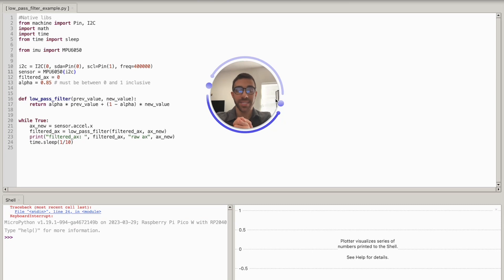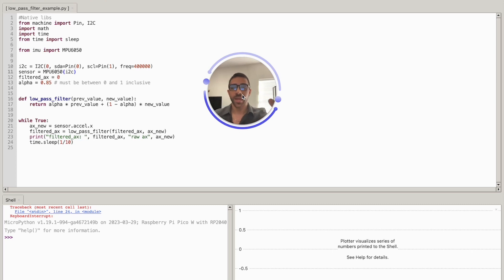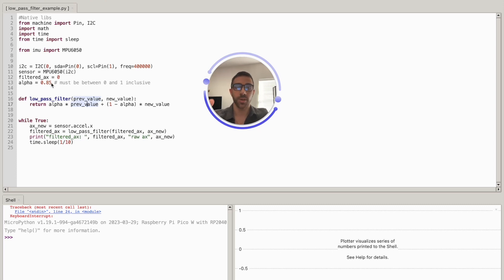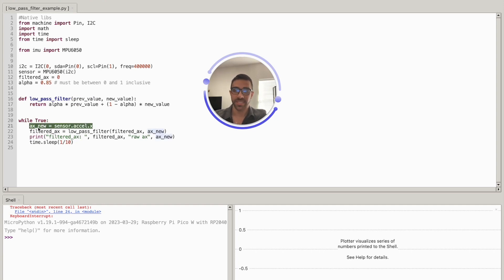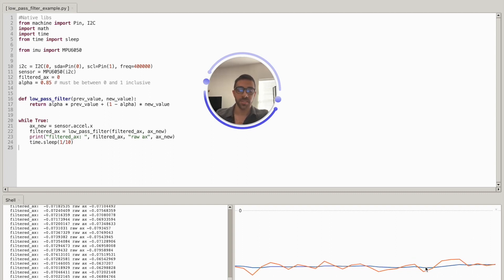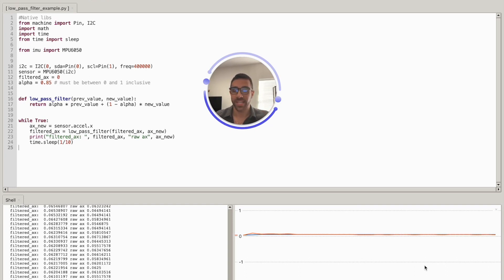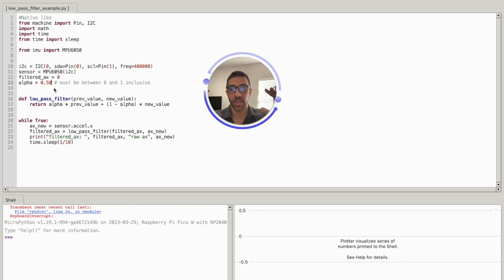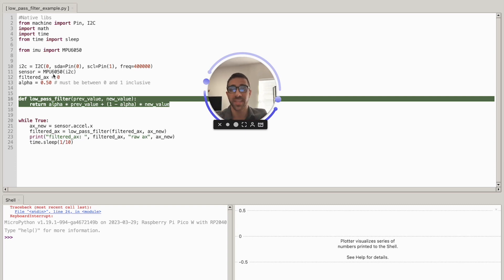How to Create a Low-Pass Filter | Raspberry Pi Tutorial for Beginners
In this video, I quickly demonstrate how to create a low-pass filter in two lines of Python code. I also briefly explain what it is and show an example to visually understand how it works!

TIMESTAMPS
00:00 Intro
02:45 Graph Example